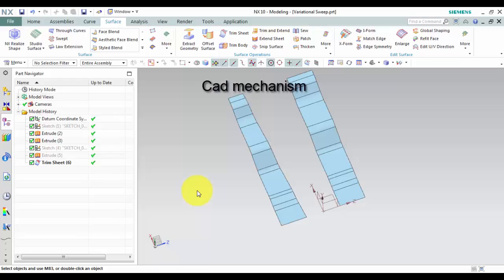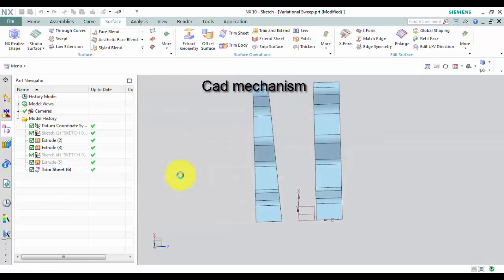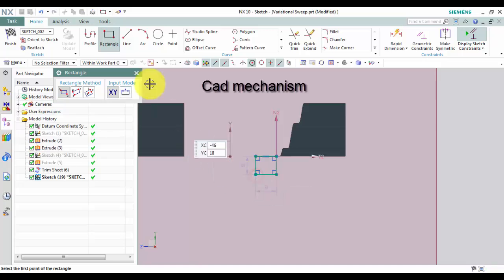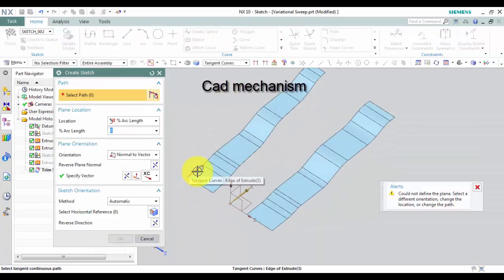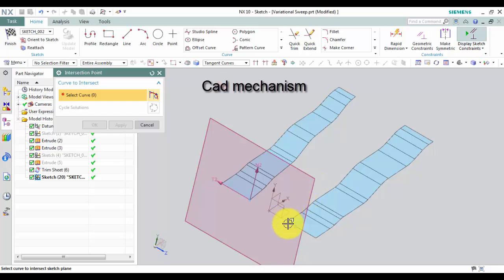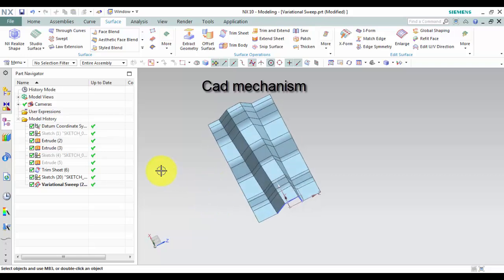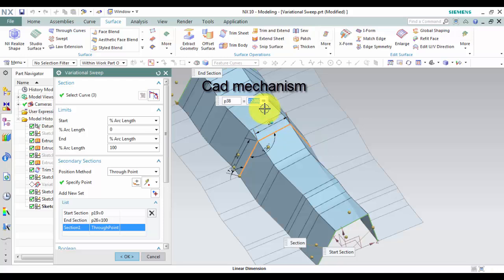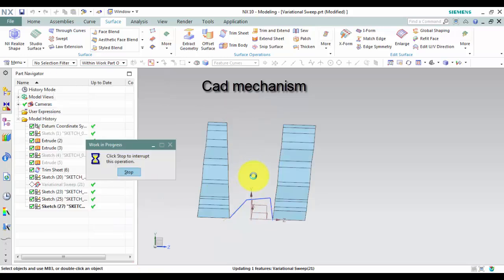siemens nx tutorials how to use variational sweep command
in siemens nx cad software variational sweep command use to create a body by sweeping a cross section along a path where the shape of the section varies along the path.